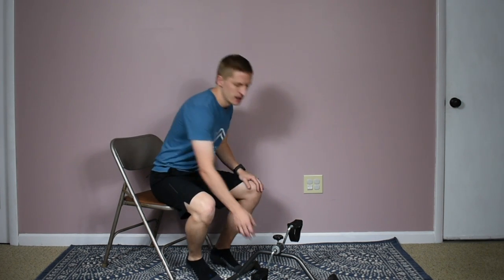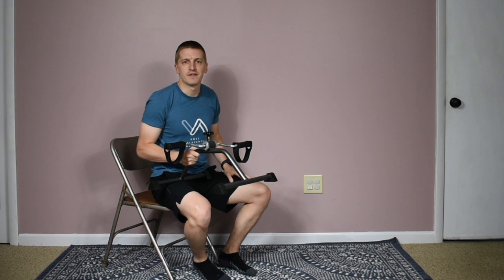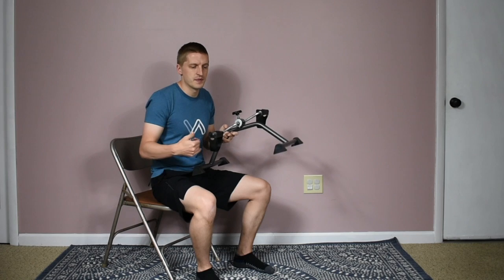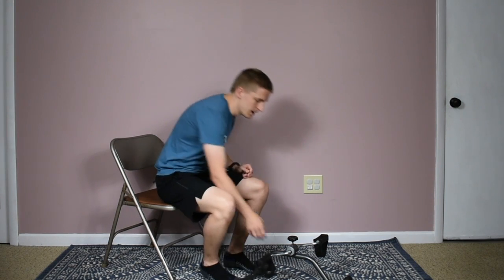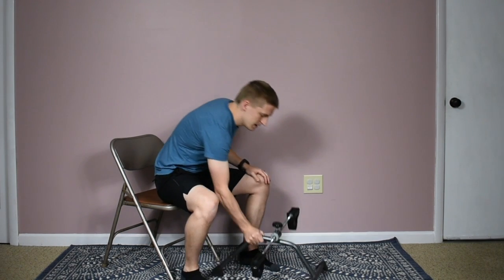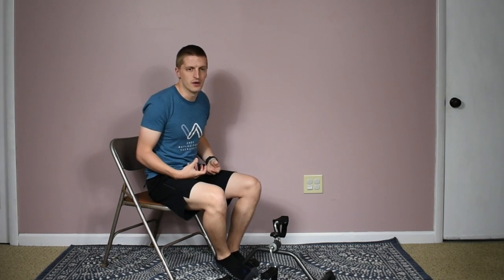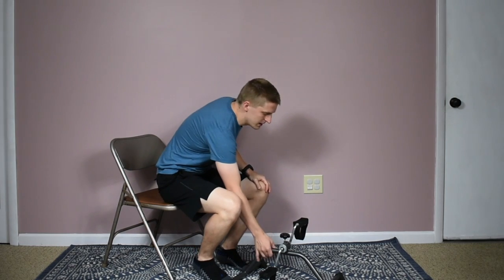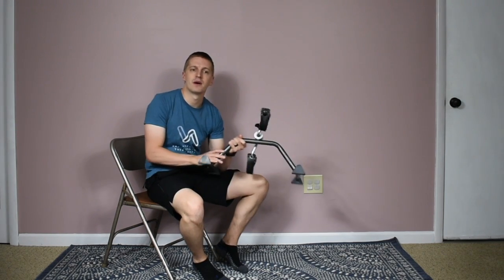How to Use Pedal Exerciser After Knee Replacement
Physical Therapist Luke  demonstrates some of the benefits of this simple piece of exercise equipment for before or after knee replacement surgery.

Knee to Know